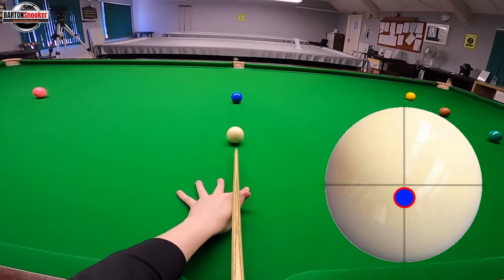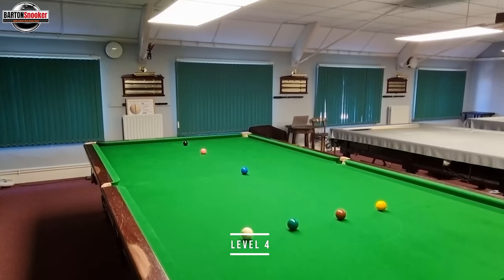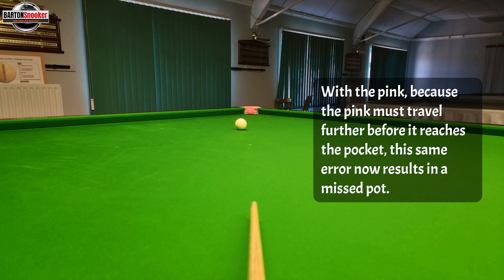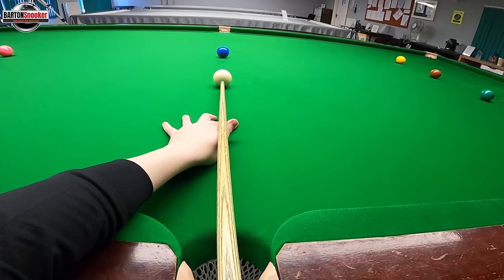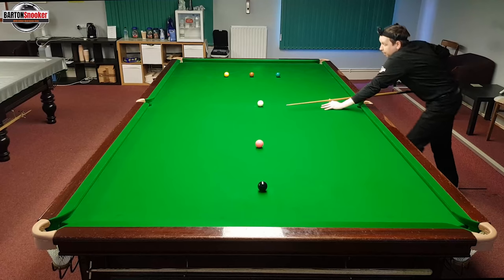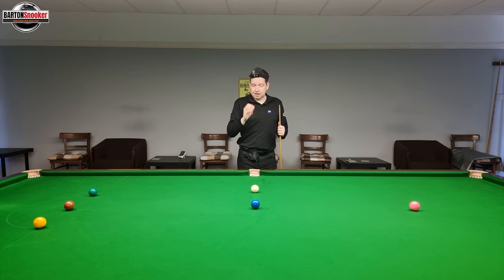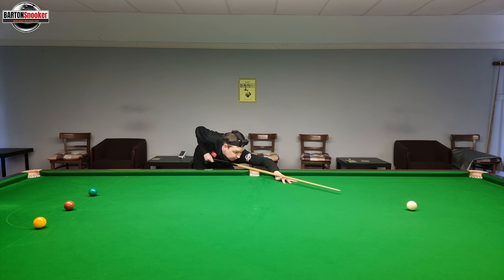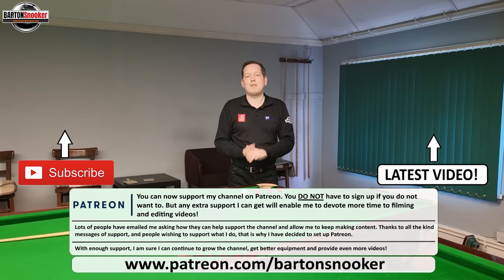Is It EASY to Cue STRAIGHT!? | What To Practice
Free Snooker Game For PC!